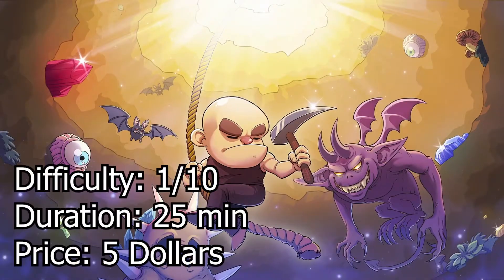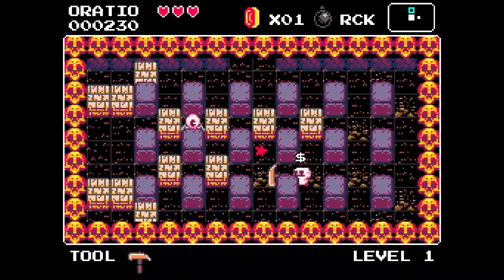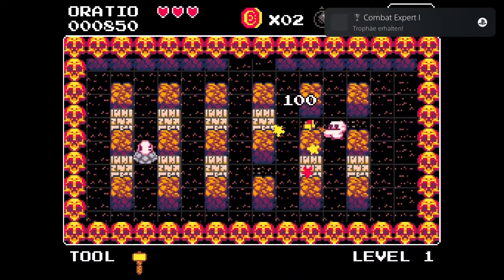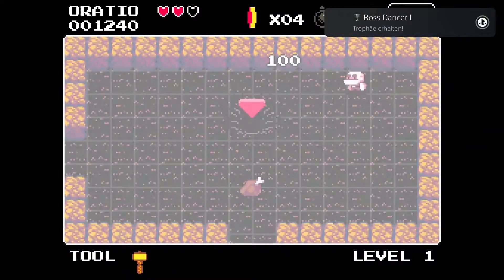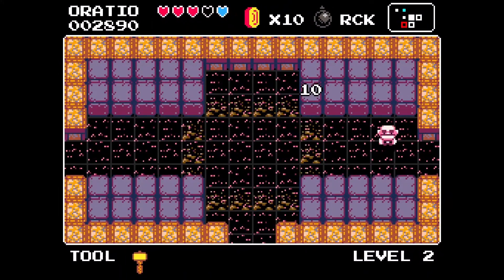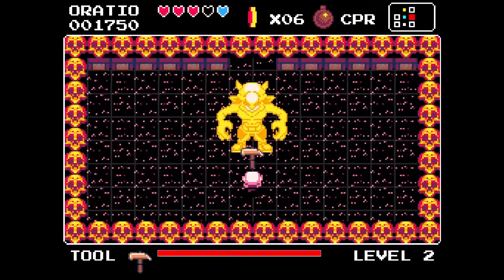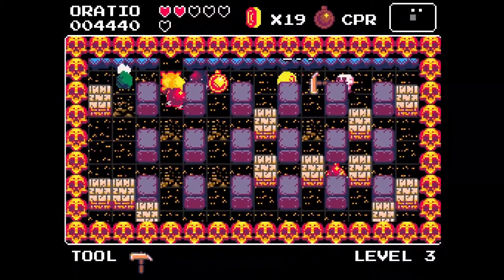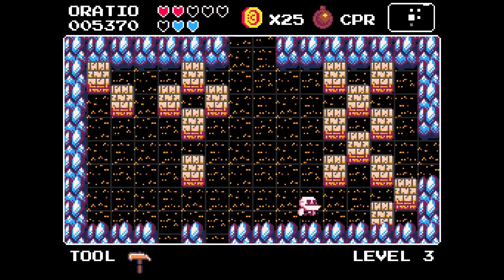Cave Bad 100% Trophy & Achievement Guide | Easy Platinum Guide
In this short guide I present you the game CAVE BAD by Eastasiasoft and explain how you will be able to obtain the Platinum Trophy or 1000 Gamerscore in about 25 minutes.

The game is 5 Dollars in the Store

🌟 PC EQUIPMENT:
MSI GL73 8RE-691 Laptop
Intel Core i7-8750H (6x 2,2GHz)
16 GB DDR4 RAM
Nvidia GeForce GTX 1060
240GB Kingston A1000
Kingston A1000 960 GB
Razer Naga Epic Chroma Mouse
Elgato HD60
Elgato Greenscreen